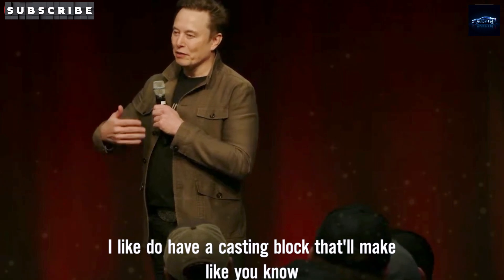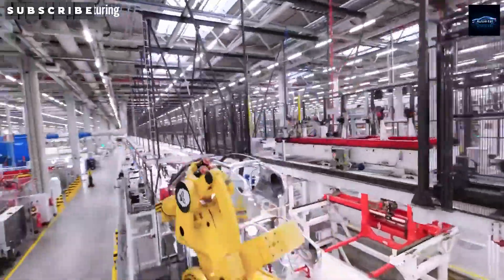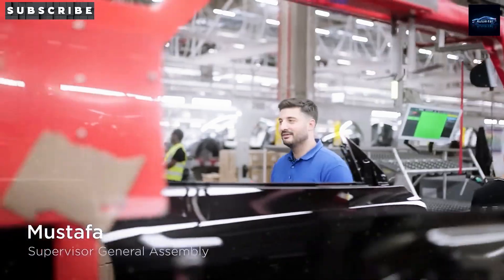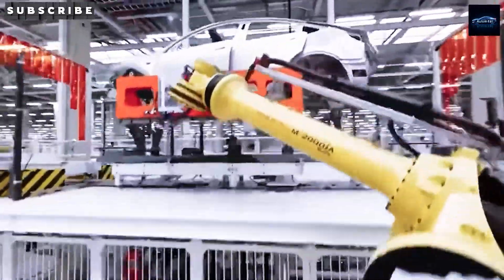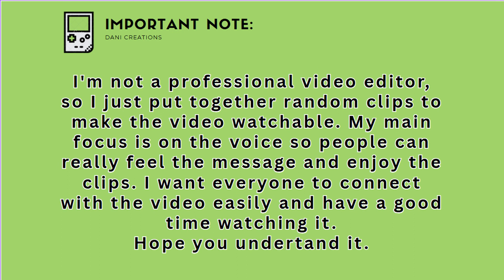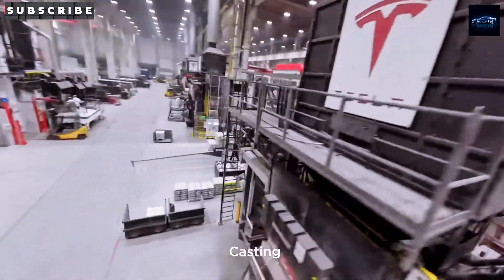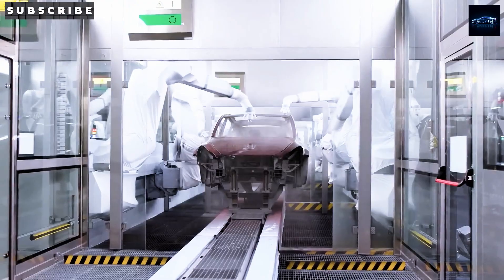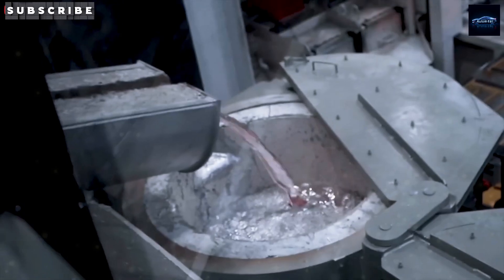Tesla's $11K Model 2: 350-Mile Range EV Drops June 2025!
Welcome to Auto Intel, your source for Tesla, AI, robotics, and future tech! 🚀 Get ready for Tesla’s game-changing Model 2, an electric vehicle priced under $11,000 with a 350-mile range, set to launch in June 2025. This affordable EV could redefine the market, making sustainable transportation accessible to millions. In this video, we break down its pricing, production plans, cutting-edge features, and Tesla’s vision for a robo taxi future. Don’t miss this deep dive into the EV revolution!

Timestamps:

0:00 – Intro: Unveiling Tesla’s Model 2
2:00 – Pricing: Under $11K affordability
4:00 – Production: June 2025 launch, 1M units by 2027
06:00 – Conclusion: Impact on EV market

Why Watch?

Discover how Tesla’s unboxed manufacturing process slashes costs.
Learn about the 53 kWh LFP battery and 20-minute charging.
Explore plans for a robo taxi variant by 2026, powered by Tesla’s Dojo and Starlink.
Understand why the Model 2 could accelerate global EV adoption.